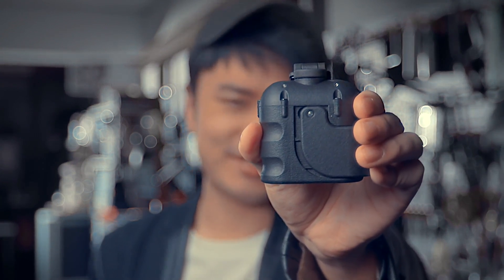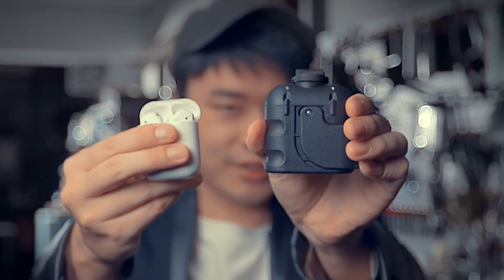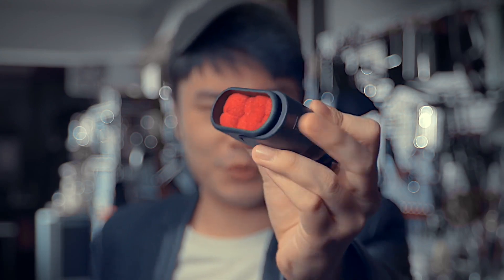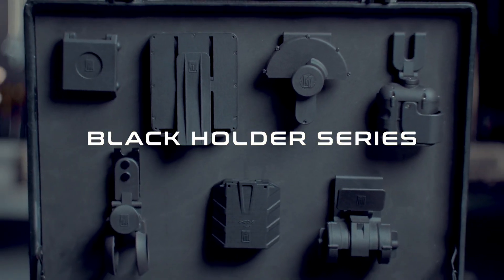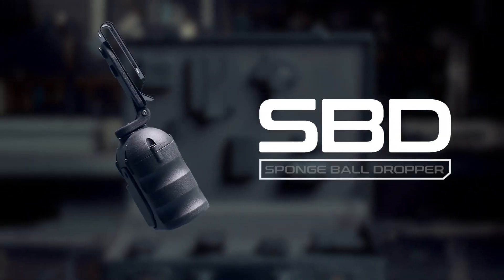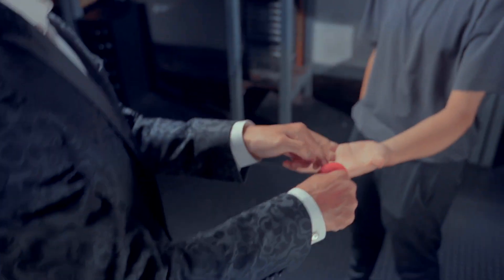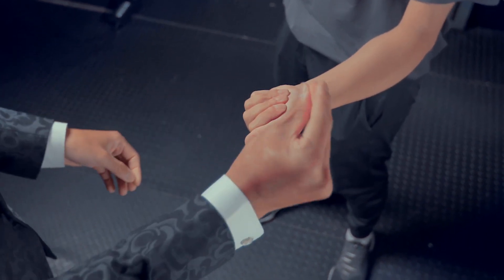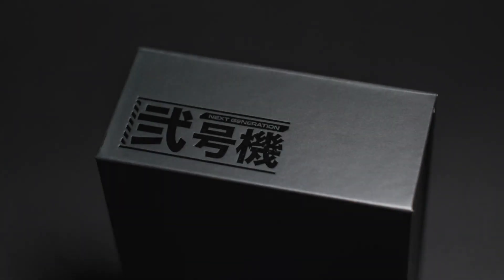Hanson Chien Presents SBD (Sponge Ball Dropper) - Ochiu Studio